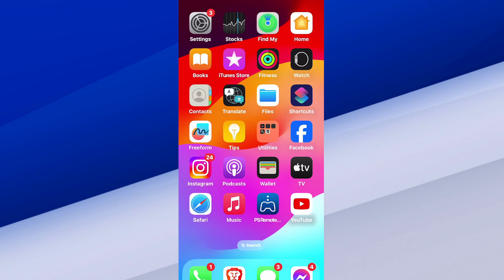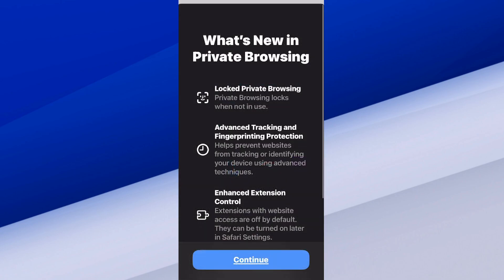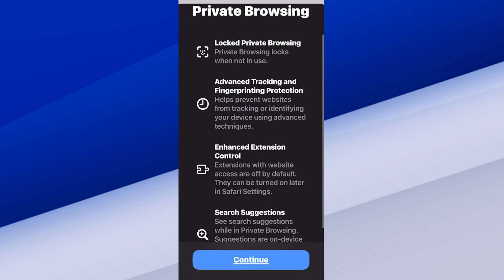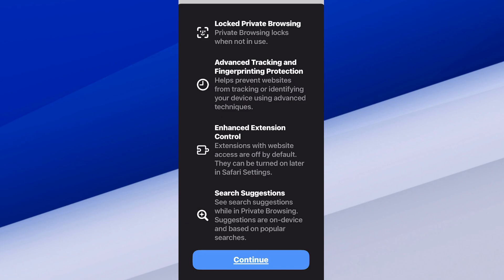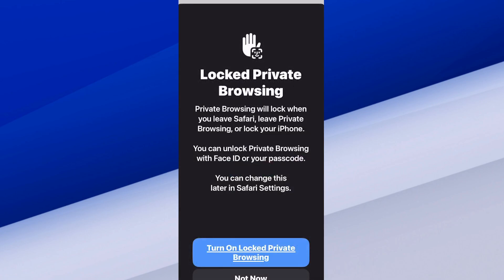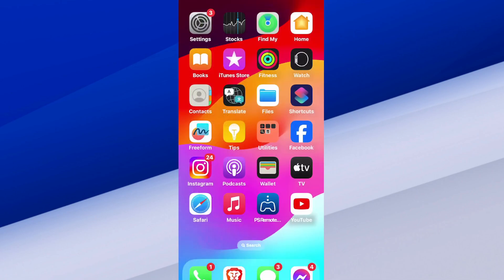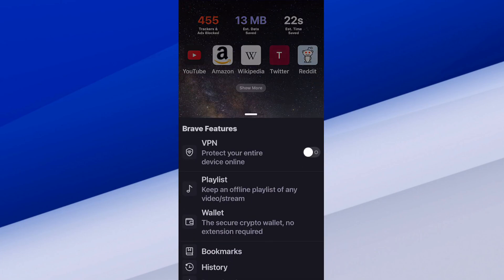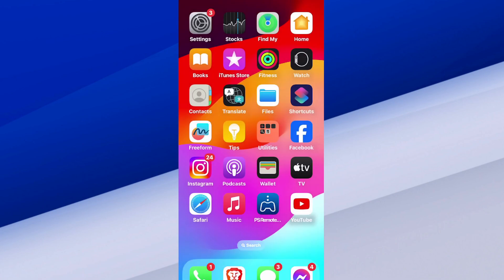How to Open a Private Web Browser Tab on your iPhone (Easy Method)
To open a private browsing tab on your iPhone using Safari, follow these steps:

Open Safari: Tap the Safari app icon to launch the browser.
Access Tab View: Tap the tabs icon at the bottom-right corner of the screen (it looks like two overlapping squares).

Switch to Private Mode:

In the tab view, tap on the "Start Page" or the down arrow next to the current tab group name.

Select "Private" from the list of tab groups.
Open a New Private Tab: Once in private mode, tap the "+" icon to open a new private tab.
In private browsing mode, Safari won’t save your browsing history, autofill information, or cookies